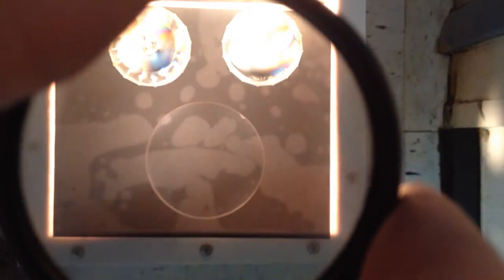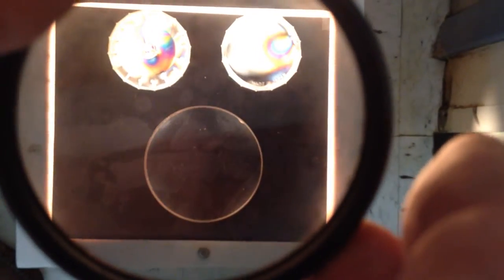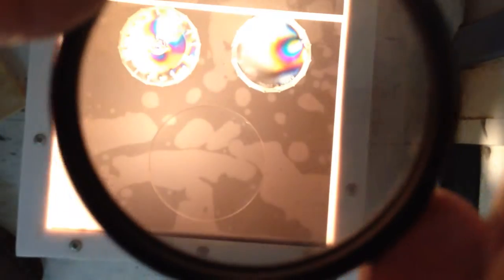Looking at a 5" diameter plano-convex lens made from fine annealed Corning Pyrex through crossed polarizing filters, along with two smaller plastic pieces that the filter was held in. The rainbow colors on the plastic covers show a lot of strain, but the Pyrex piece at the bottom shows little if any strain.